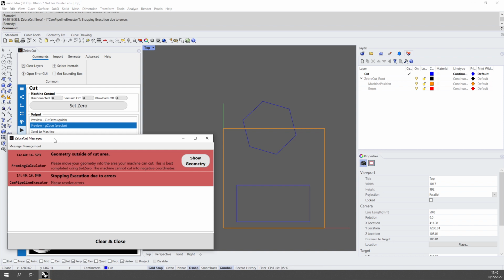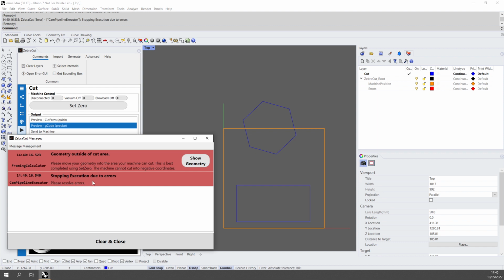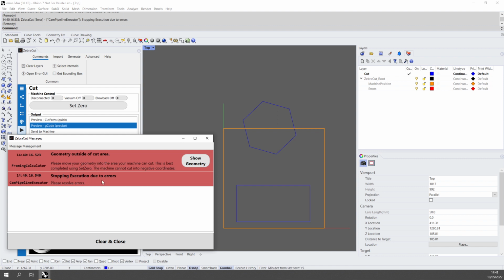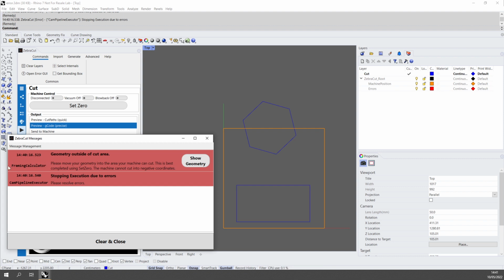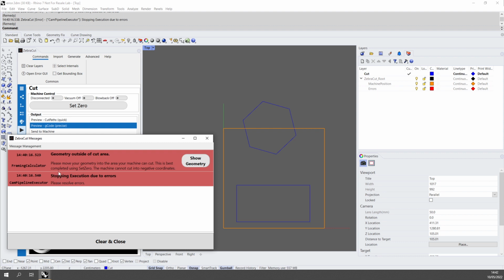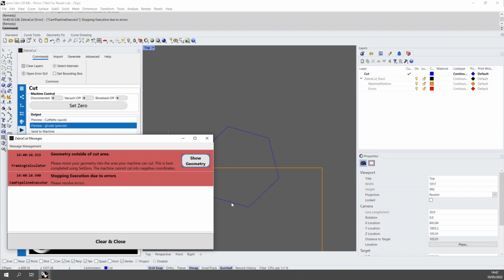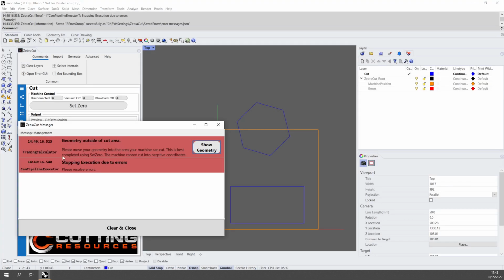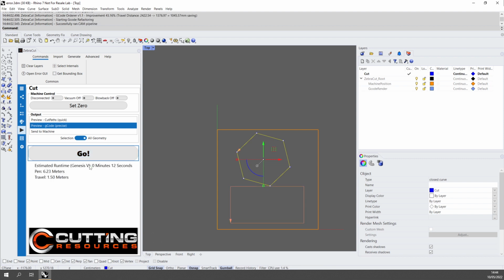6. ZebraCut Install - Error Management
This videos aim to explain the error management system in ZebraCut.
The system is colour coded for severity and provides a title, description and resolution.